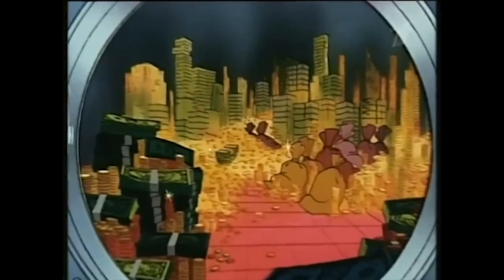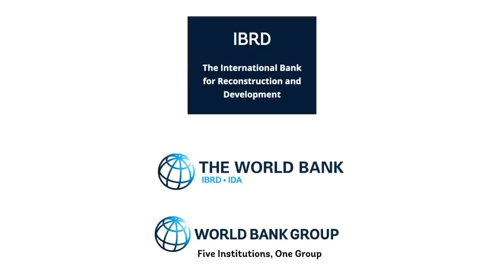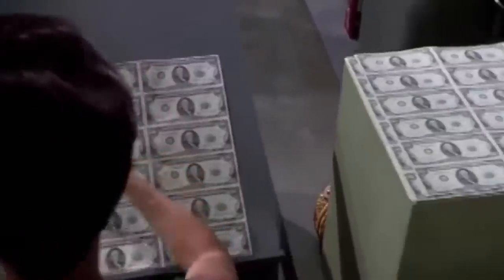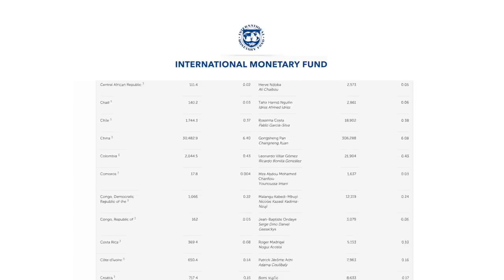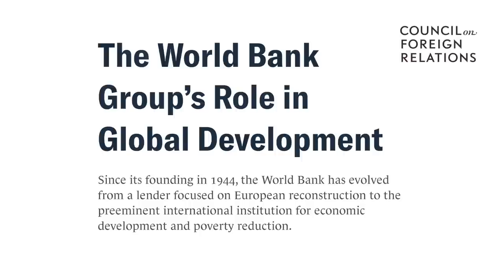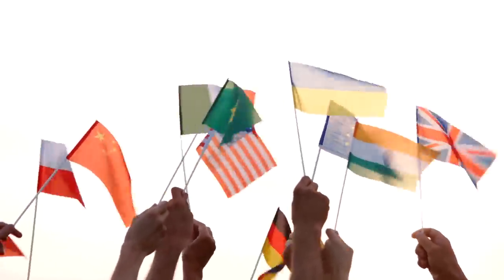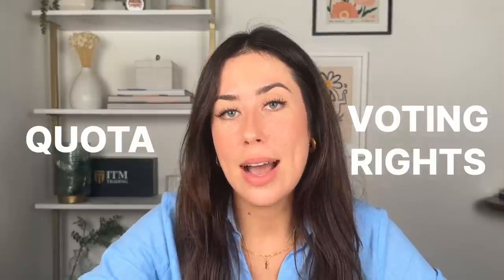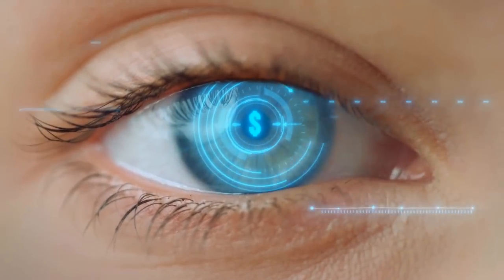World Bank and The IMF (International Monetary Fund) Explained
🗓️ Are you worried about the recent financial turmoil and looking for ways to secure your assets? Our expert Gold & Silver analysts have 27+ years of experience and can help you develop customized strategies to safeguard your assets. Click the link above ☝️ to schedule a time that works best for you.

Take the first step towards financial security by downloading the free guide above on how to buy gold and silver. It's a comprehensive resource that will help you understand the benefits of precious metal investments and how to get started.

🗣️ DON'T MISS THIS VIDEOS IMPORTANT INFORMATION

Taylor Kenney from ITM Trading takes you on a journey through the history and roles of the International Monetary Fund (IMF) and the World Bank. Discover how these influential organizations were created in response to post-war economic uncertainties and how their functions have evolved over time. Learn about their impact on the global economy and why they remain topics of controversy.

📖 CHAPTERS:
0:00 IMF and World Bank
0:39 Bretton Woods Conference
2:53 World Bank Group
4:25 US Gold Reserves
5:16 Who is Funding Them?
6:41 Proponents and Opponents
8:17 Argentina’s Economic Crisis
10:39 SDR’s

📑 TO SEE TAYLOR'S SLIDES, RESEARCH LINKS OR QUESTIONS FROM THIS VIDEO

Accounts are impersonating ITM Trading in the comments. Our comments will have a distinguishable verified symbol. Please beware, we will never message you asking you to give us money or talk to us on other platforms such as WhatsApp. This is our only YouTube channel.

Don't wait any longer to secure your financial future.

🛡️ ITM TRADING: YOUR PARTNER FOR FINANCIAL SECURITY

We are the industry's most recommended precious metals company for a good reason. Our mission is to help you protect your future, freedom, and legacy by providing expert guidance and customized strategies. Don't miss out on the opportunity to secure your wealth in uncertain times.